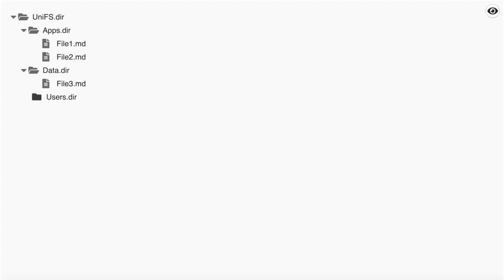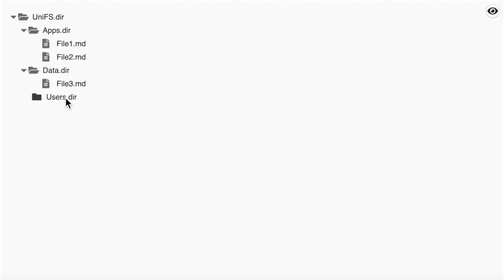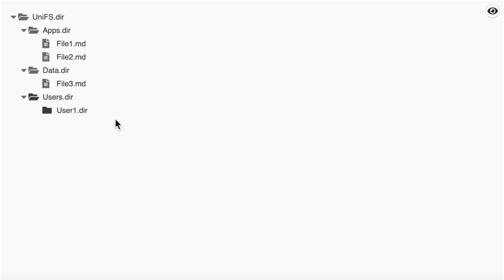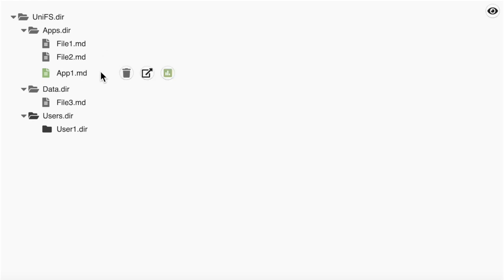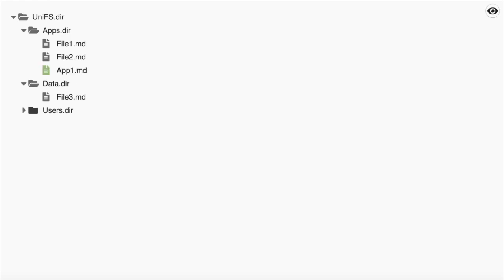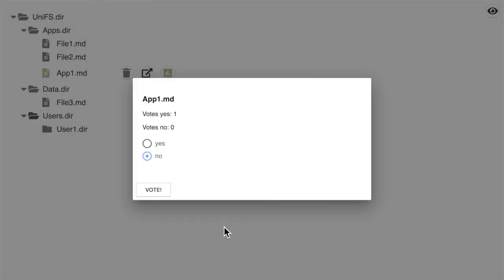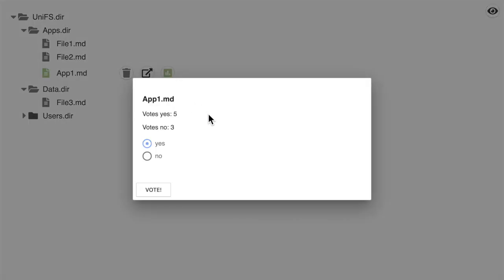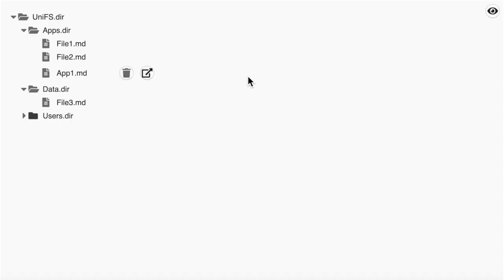Universal OS - Filesystem by Consensus for Ethereum